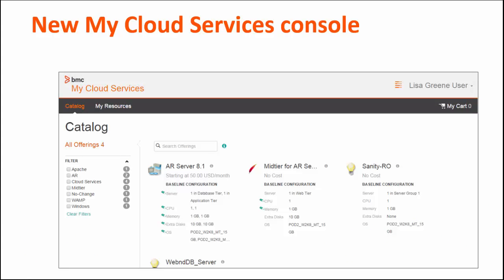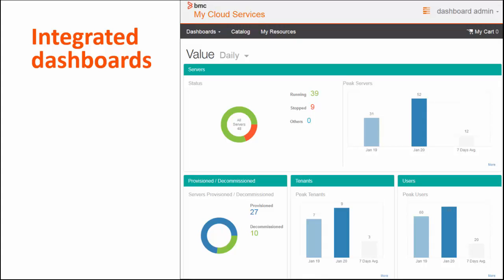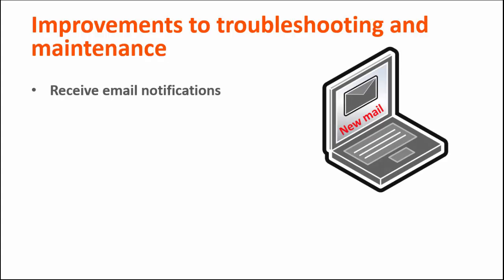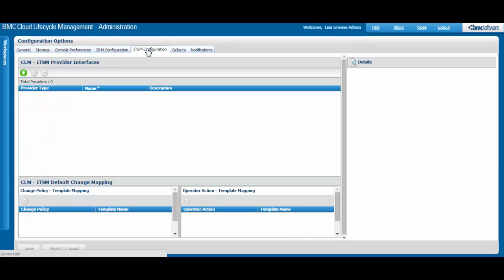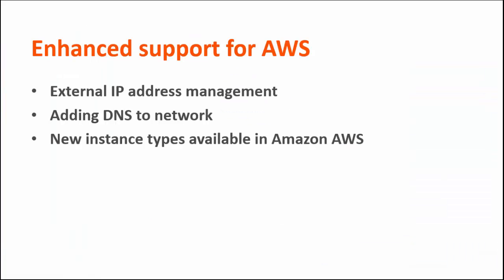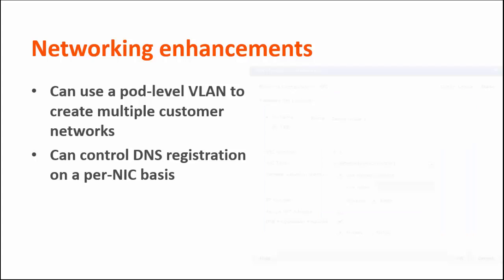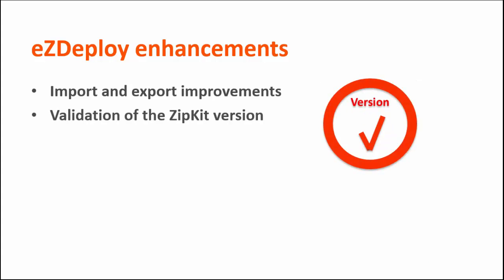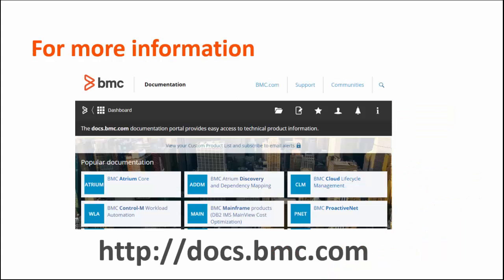BMC Cloud Lifecycle Management 4.5 What's New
BMC Lead Information Developer, Lisa Greene, provides an overview of the exciting new enhancements available in BMC Cloud Lifecycle Management version 4.5.

on the BMC Online Documentation Portal.